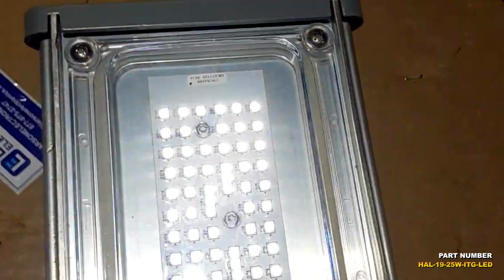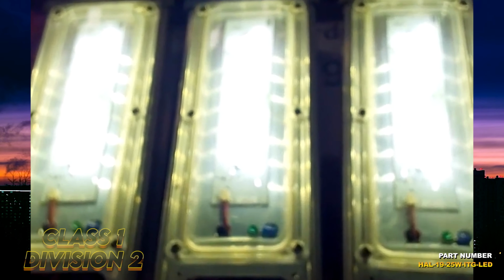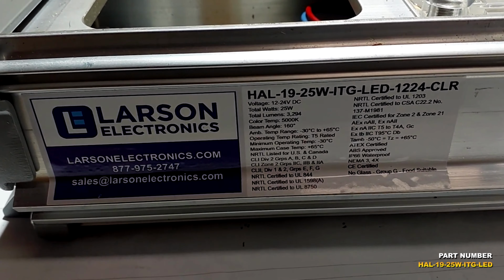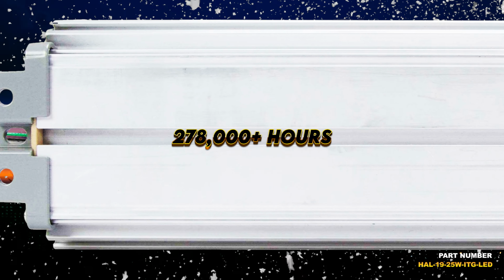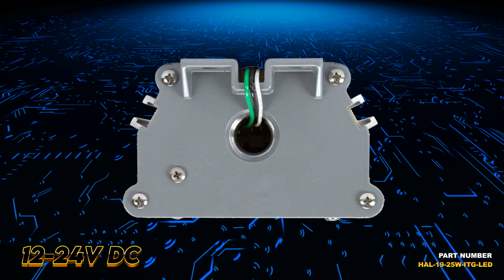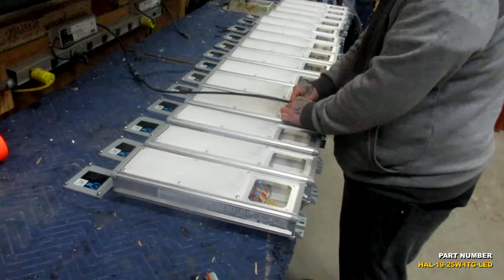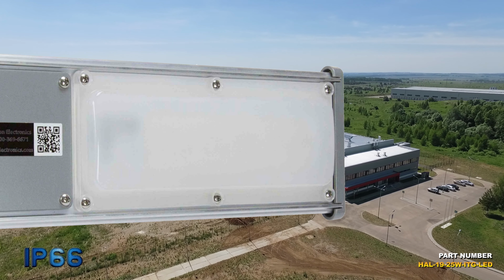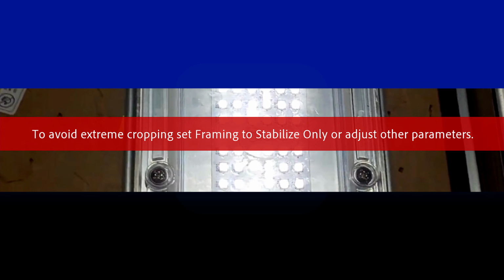Hazardous Location Integrated LED Light Fixture - 3294 Lumens - Low Profile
The Larson Electronics HAL-19-25W-ITG-LED 25 Watt Explosion Proof Low Profile Linear LED Light has a T5 temperature rating and is approved Class I Division 2 and Class II Divisions 1 & 2. This durable and long-lasting explosion proof LED light is designed for installation in locations where flammable vapors and gases and combustible dusts and fibers exist or have the potential to exist as well as NEMA 3, 4X, IP66 locations where wind, water, snow, or high ambients can be expected.